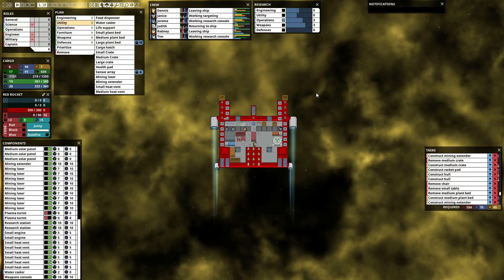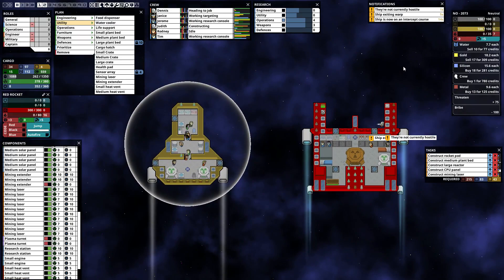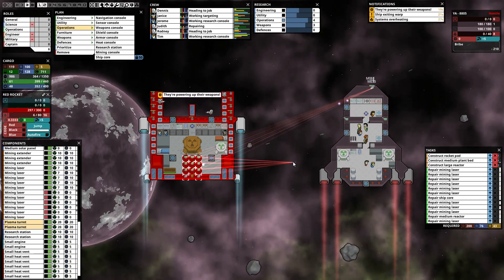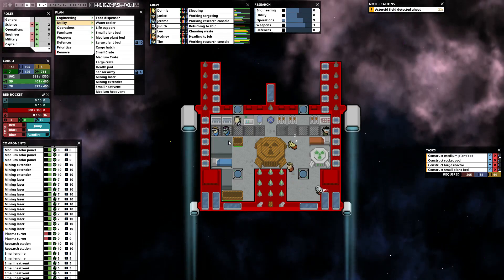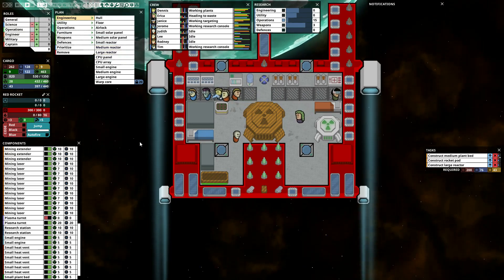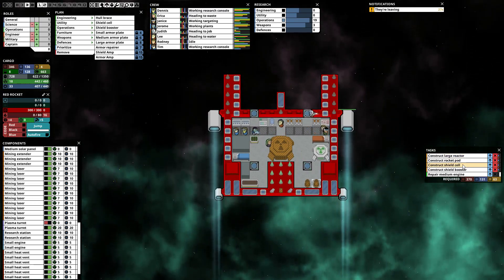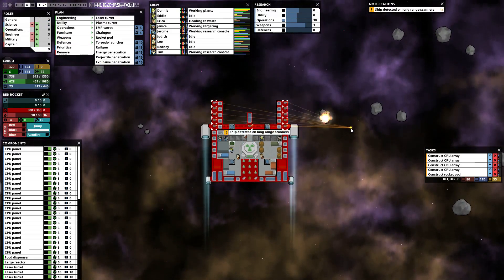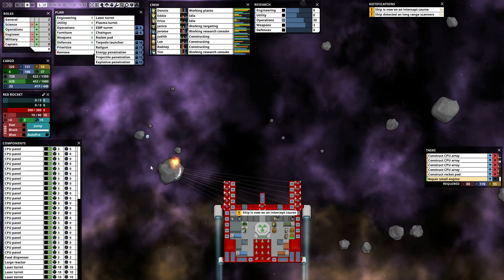Starship Theory Red Rocket 10 [Gold for Power]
"Starship Theory is a ship building survival game. Mine and trade to gather resources. Plan and construct new upgrades. Train and manage crew. Fight to survive."

That's more easily said than done, but let's see if we can get past a couple of the issues that typically end campaigns in this game, and make a starship to be proud of...

Being higher in the search rankings and getting a little advertising revenue is really the only way that the channel can grow!